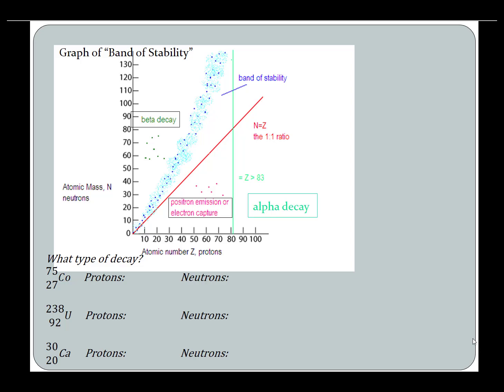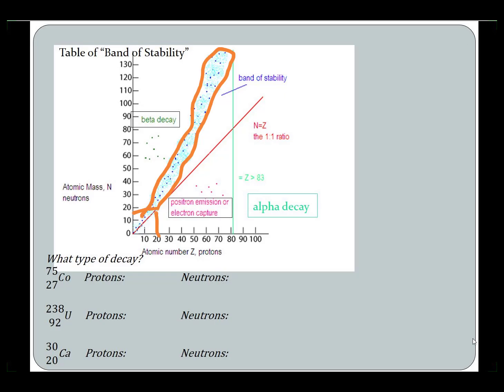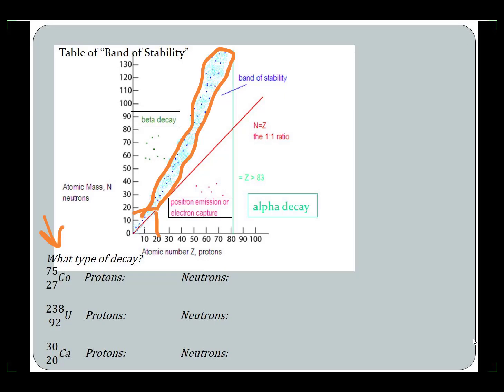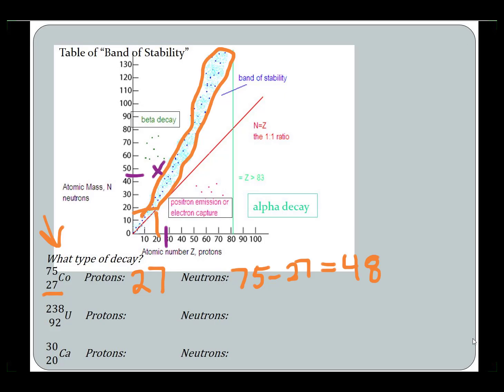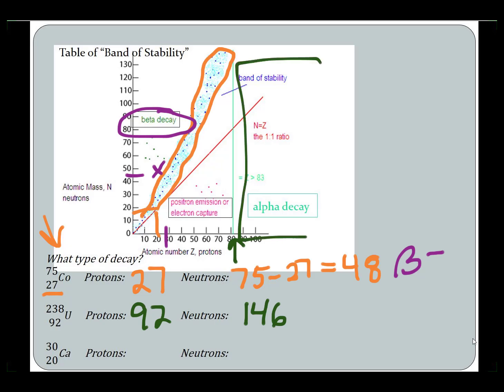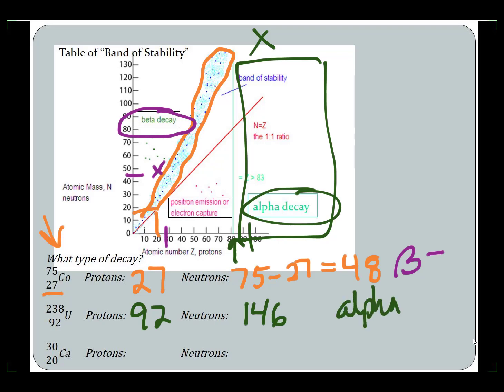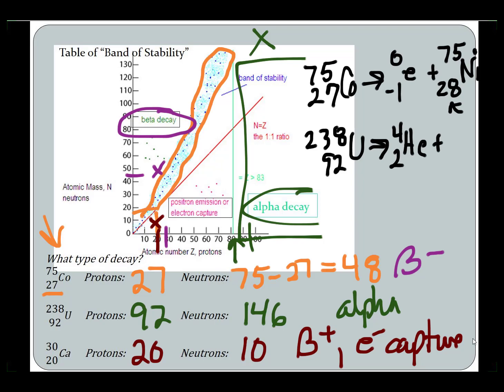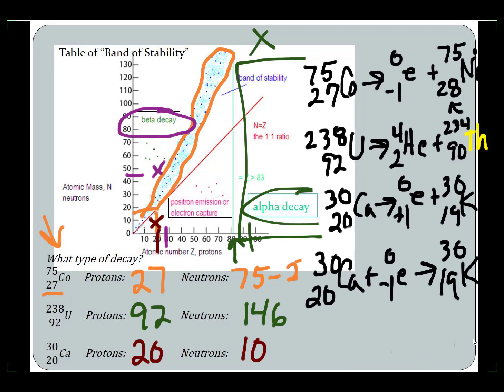2.4 Band of stability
Reading a Band of Stability Graph